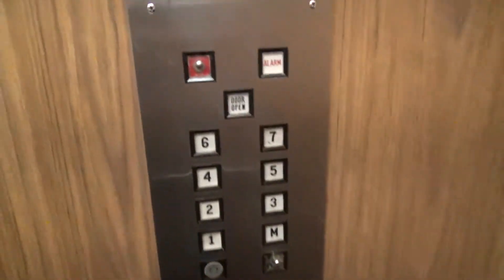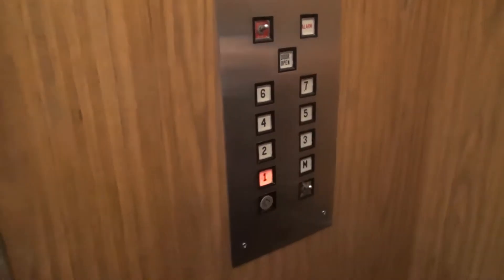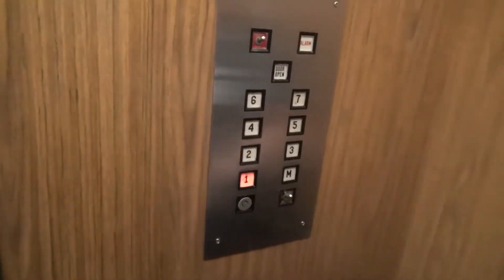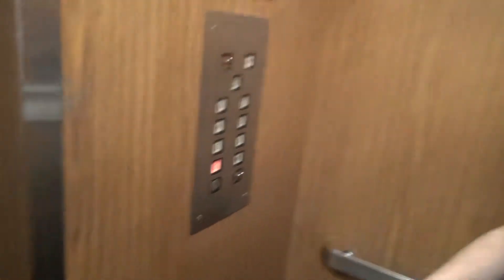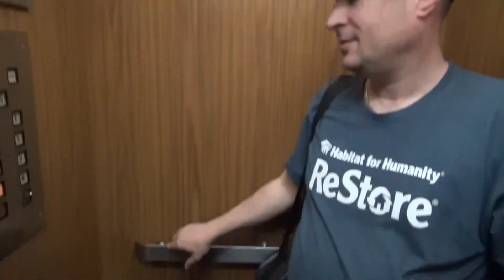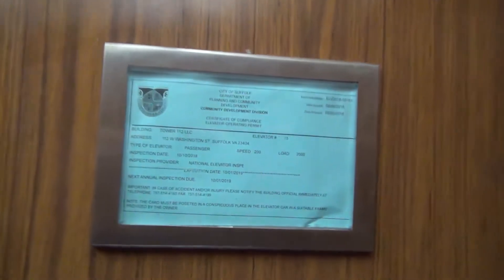EPIC Dover Traction Elevator - Tower 112 - Suffolk, VA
Suffolk is a strange city, and this is a strange building. Boy, do they have some epic elevators though!